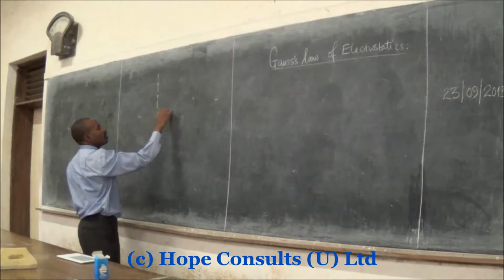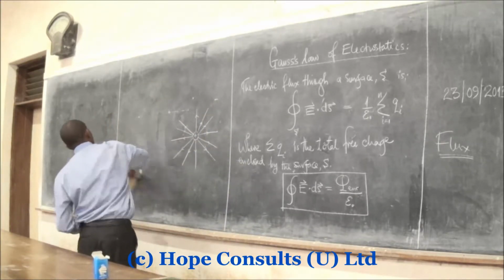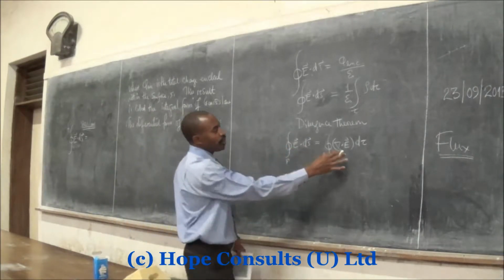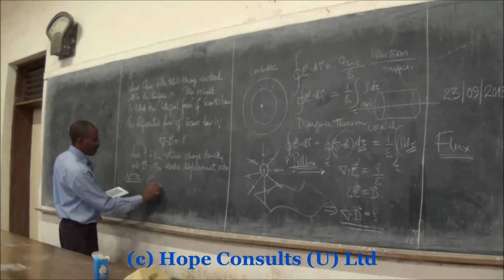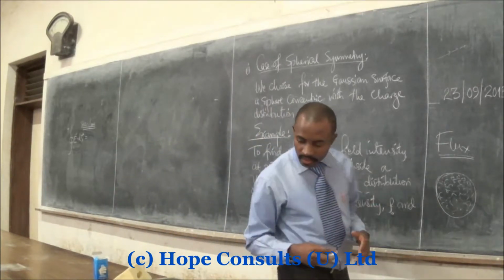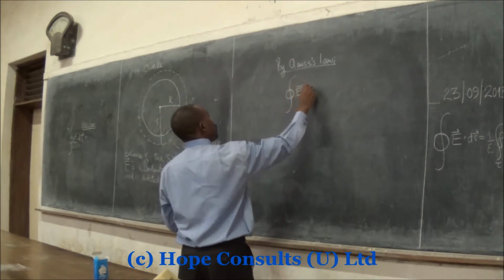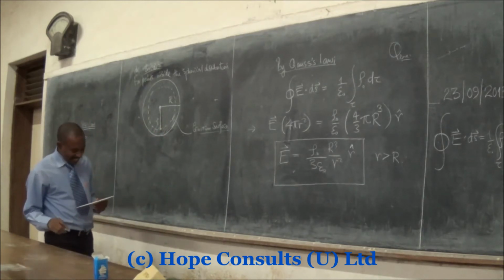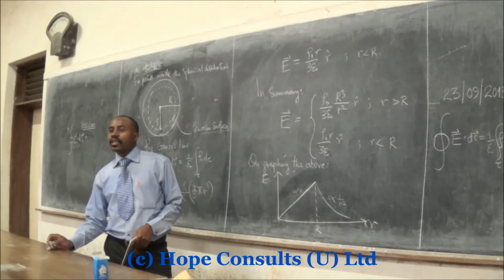Electromagnetism - Electrostatics - Gauss's Law Spherical Symmetry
This is a Video Lecture of Electromagnetism Course 2013 that covers the Electrostatics part; Gauss's Law, Case of Spherical Symmetry.